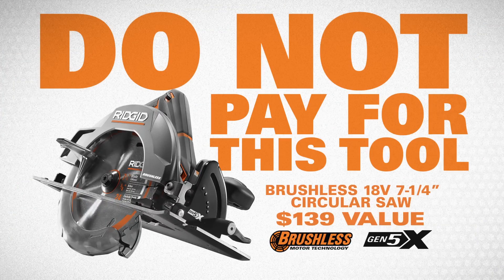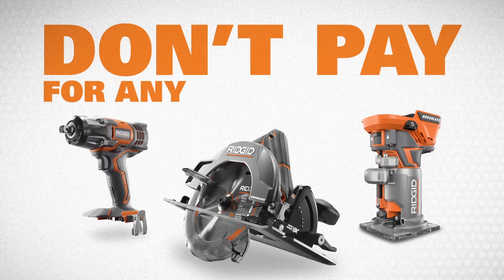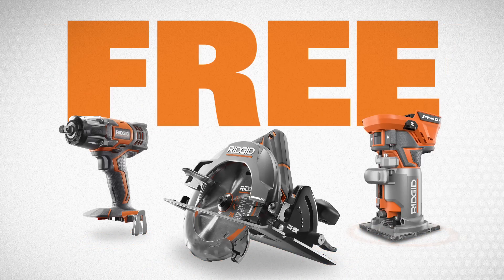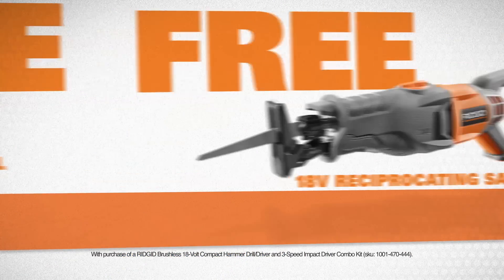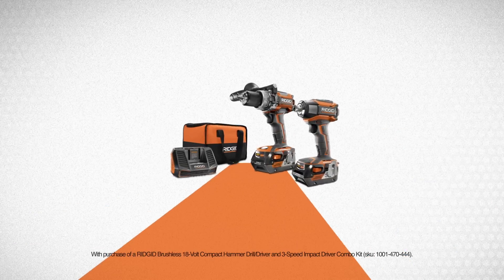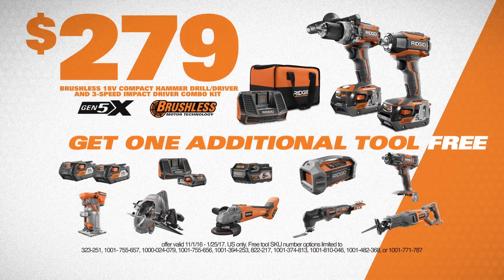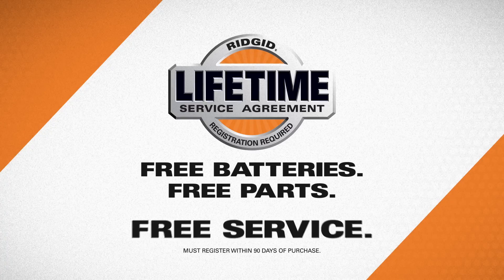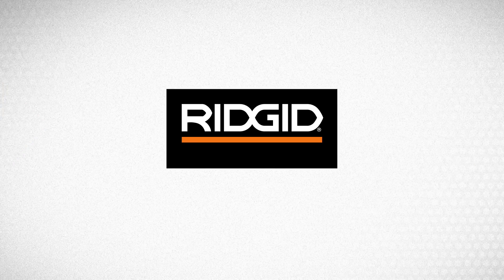RIDGID Q4 Buy One Get One Promotion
RIDGID kicks off the Holiday season with our awesome Buy One Get One Promotion. Find out more here.